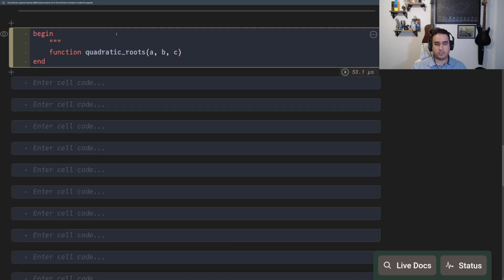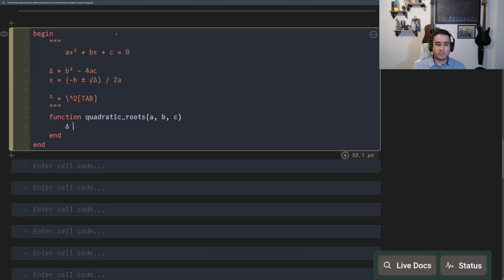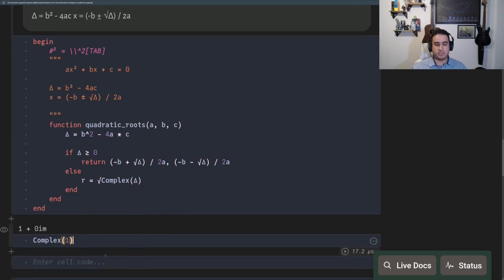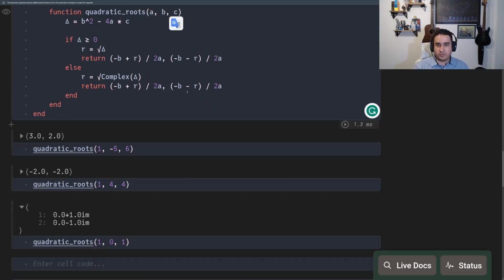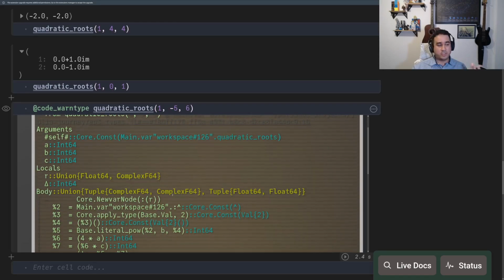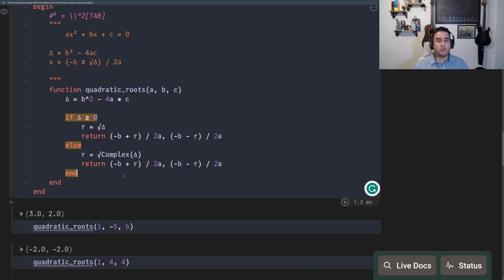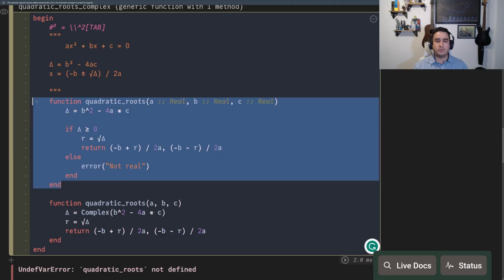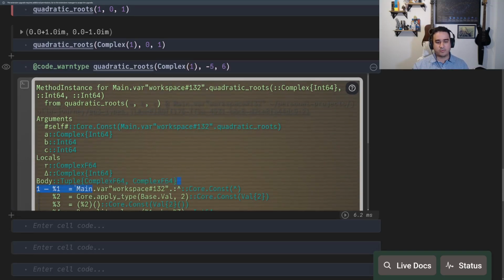Type inference, multiple dispatch, and type stability - Julia Journey ep. 4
Now we start to get serious. There is a lot to be said about type inference and multiple dispatch but 12 minutes is enough to get you started.

0:00 Introduction
0:17 quadratic_roots function
4:50 type inference and code_warntype
7:50 Solving the issue (type stability)
11:40 Final remarks
12:20 End